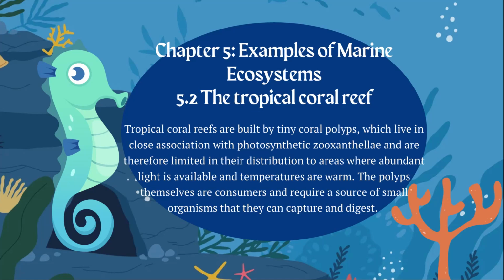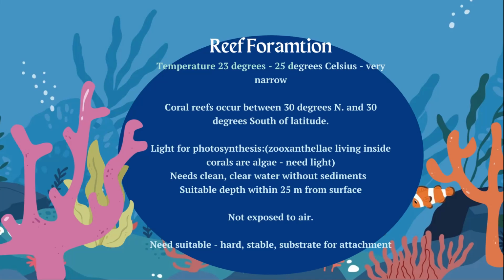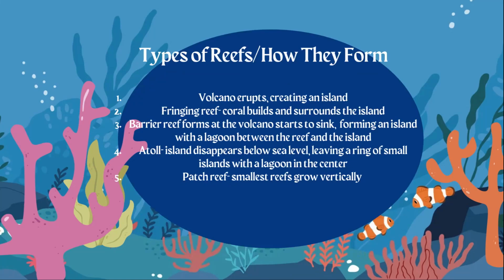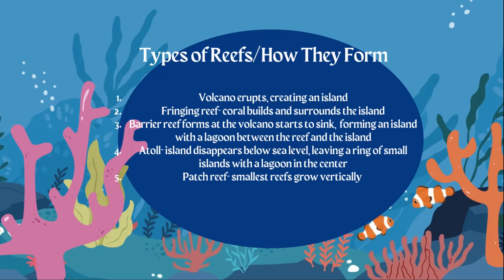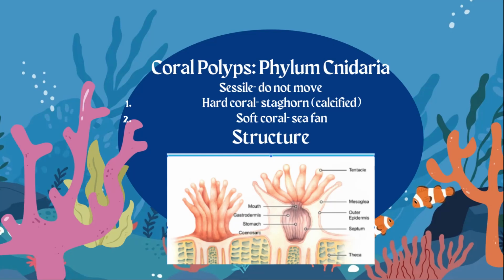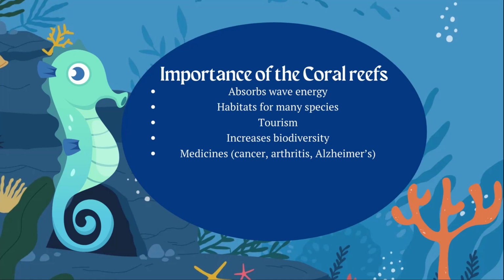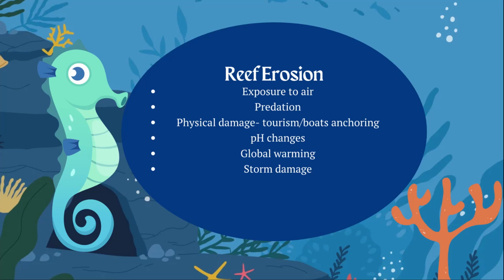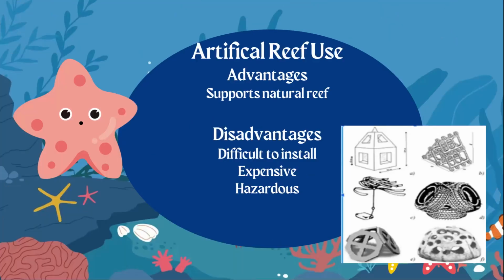5 2 Understanding Tropical Coral Reefs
In this video, I dive into the fascinating world of tropical coral reefs, explaining how they form and their essential role in marine ecosystems. I cover the mutualistic relationship between coral polyps and zooxanthellae, the conditions necessary for reef formation, and the importance of coral reefs for biodiversity and coastal protection. I also discuss the threats they face, including predation and climate change.